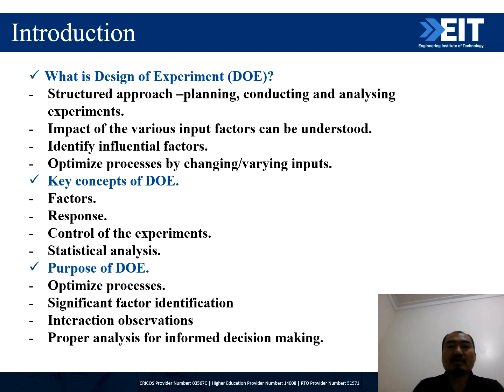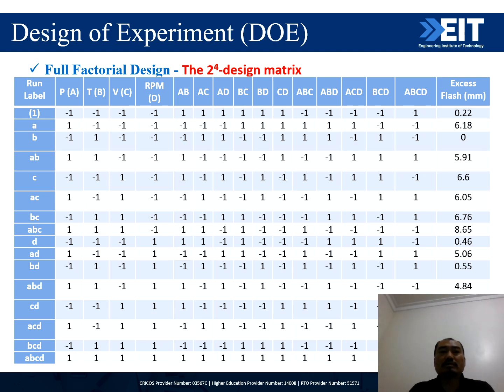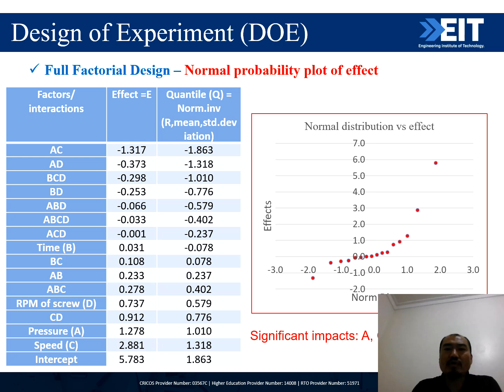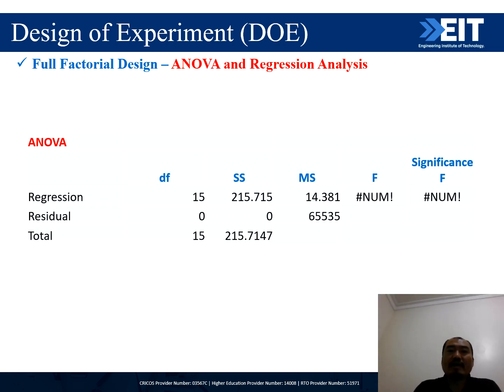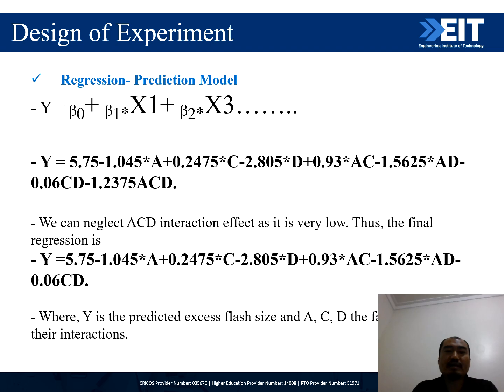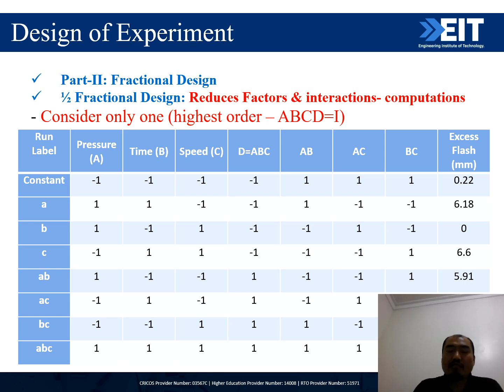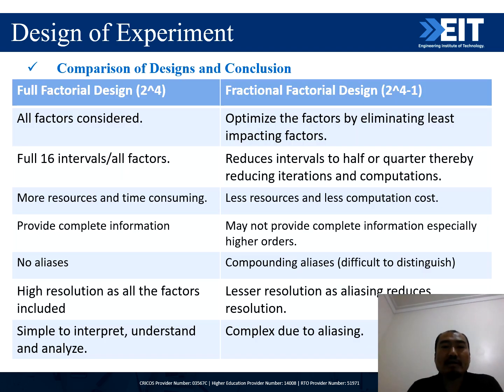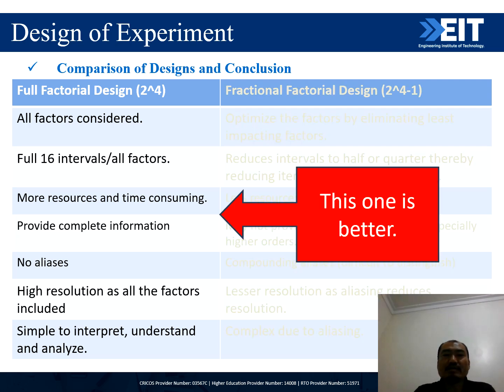DENG80 Assessment3 presentation vid